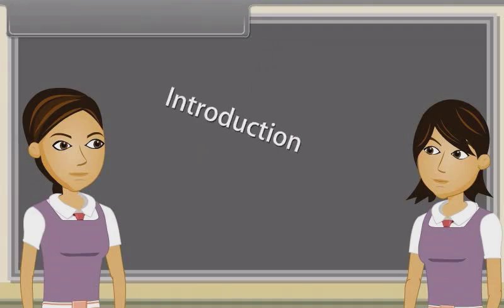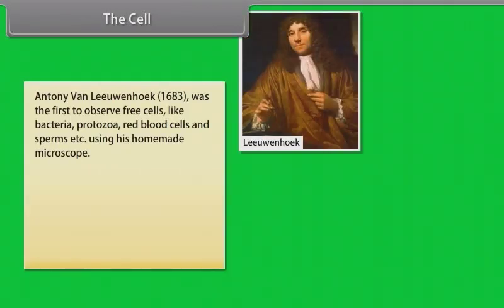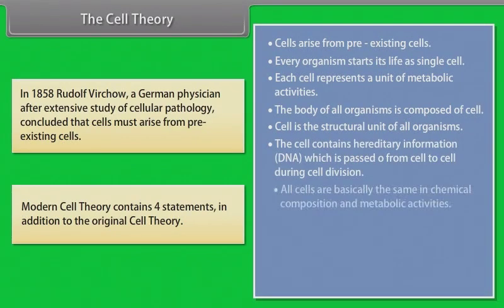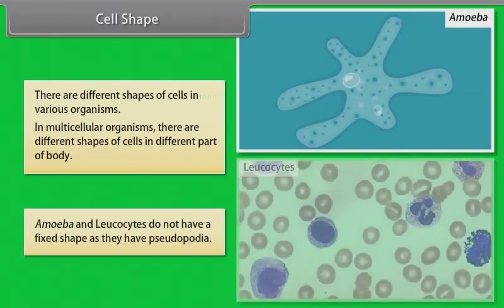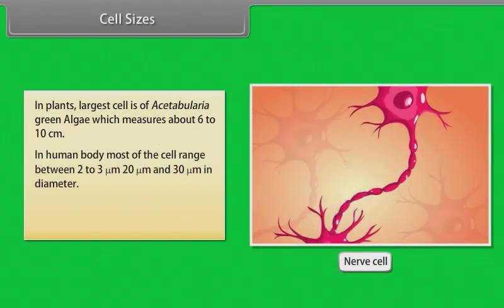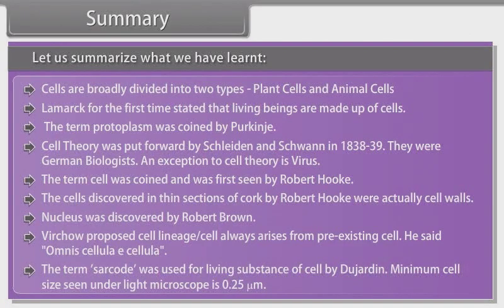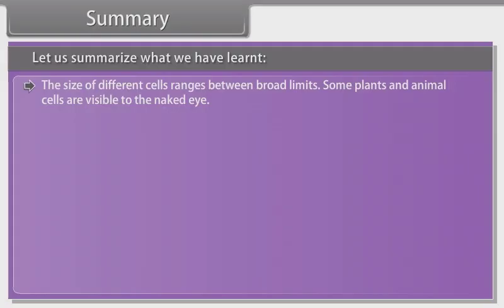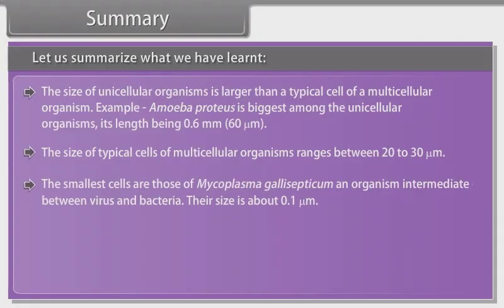Cell- The unit of Life Part-1 Class 11 Biology (English)